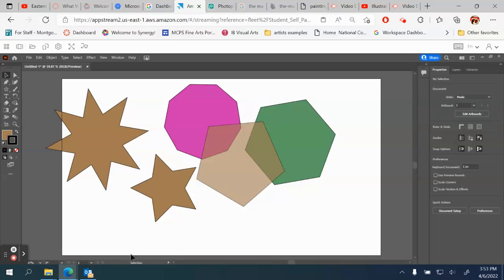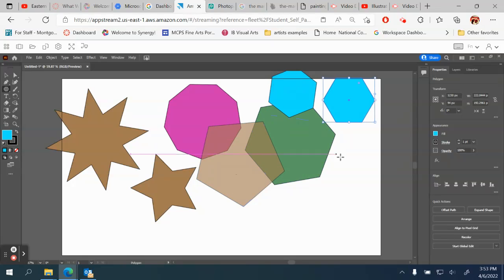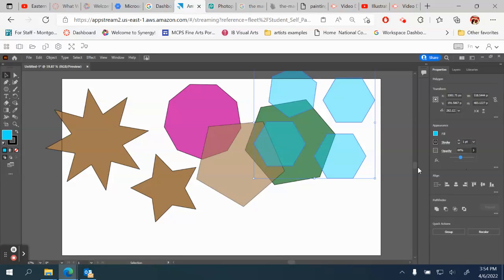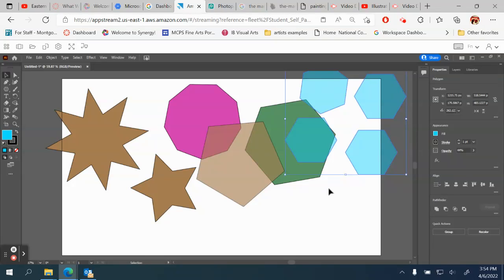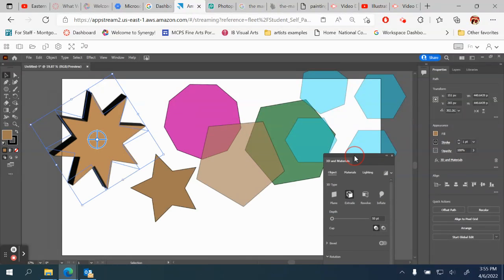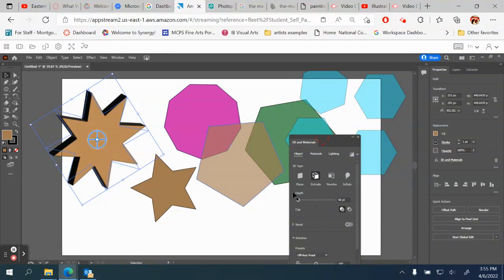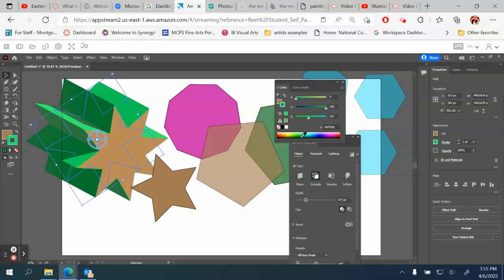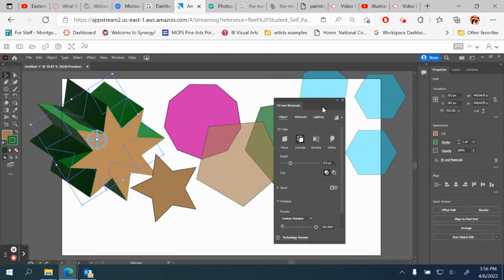Illustrator Tutorial 3 (in 3D!)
Tutorial for Digital Art 1 class